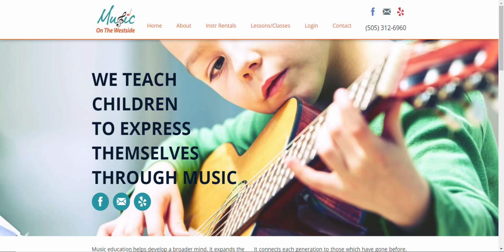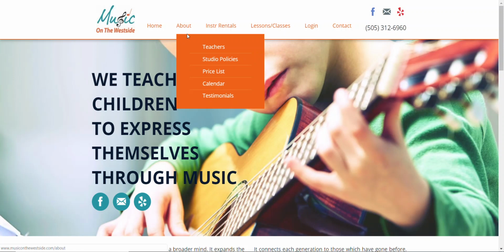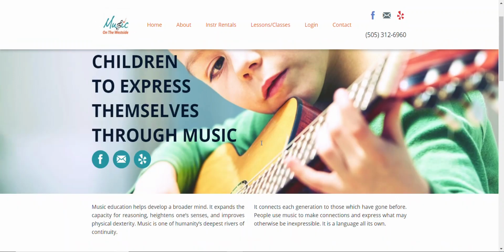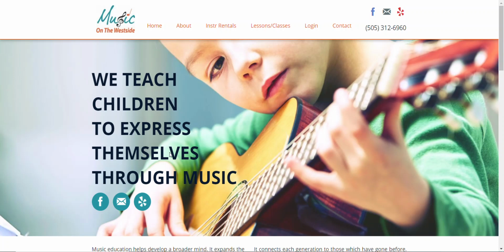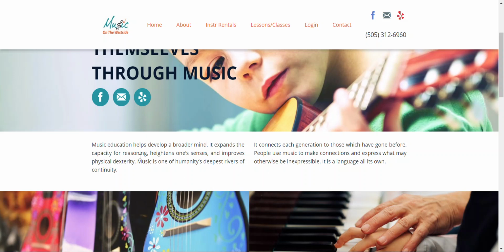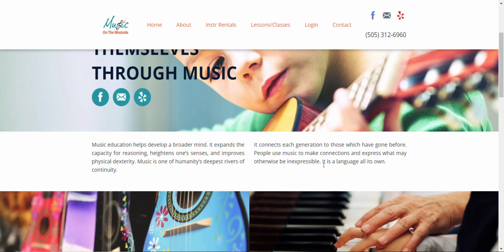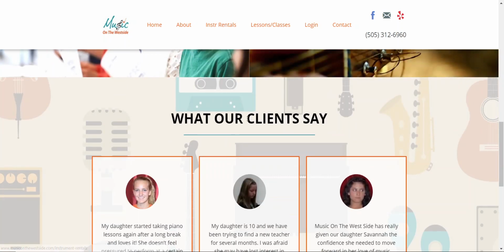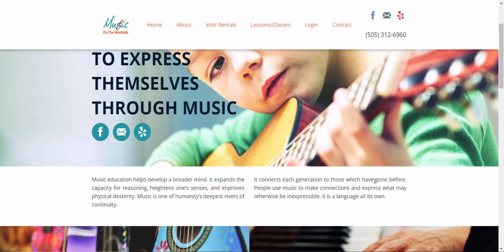Website Review | Music Lessons and Marketing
Music on the Westside presents this impressive website layout.
Comment removed. A website is your storefront to the world.